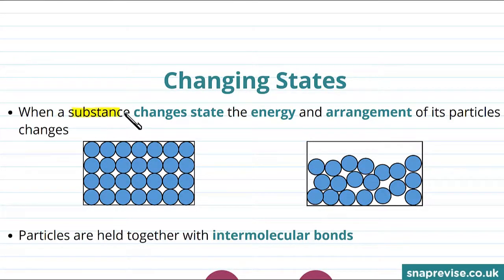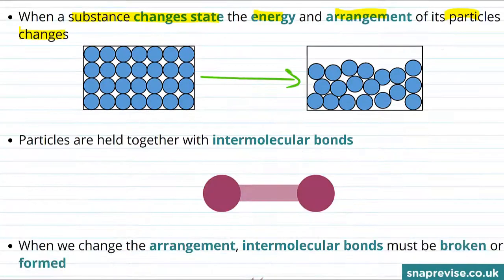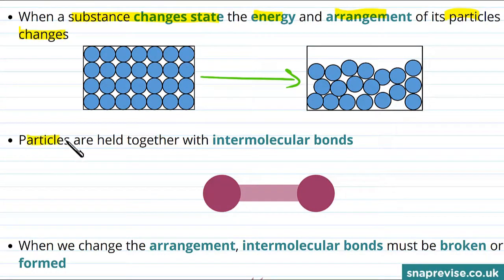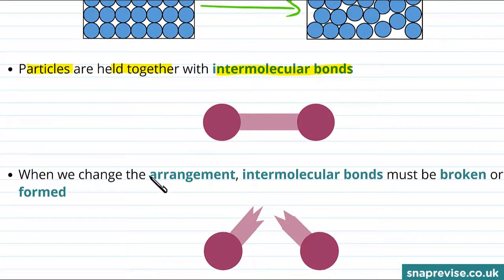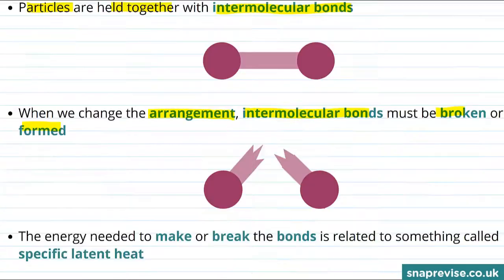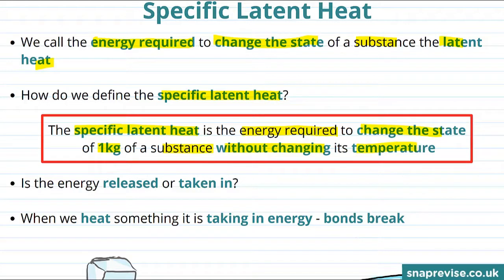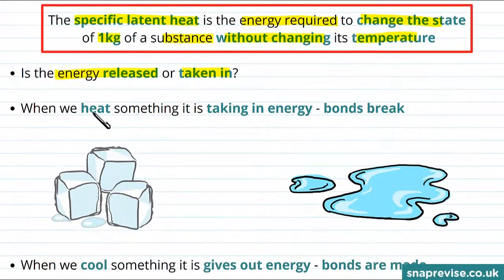Specific Latent Heat | 9-1 GCSE Physics | OCR, AQA, Edexcel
to unlock the full series of GCSE Physics & Combined Science videos created by A* students for the new 9-1 OCR, AQA and Edexcel specifications.

This video will cover Specific Latent Heat